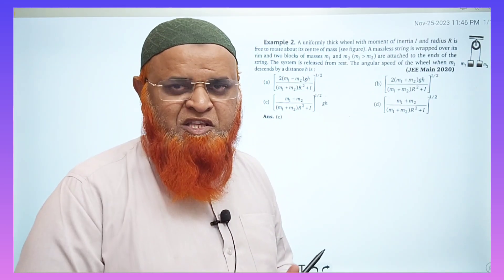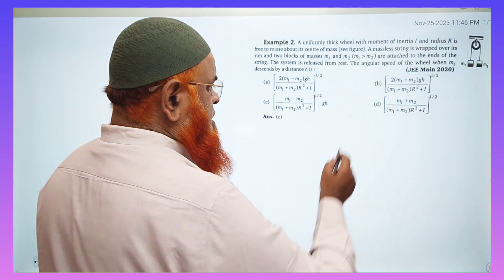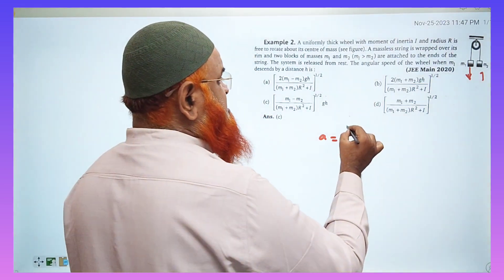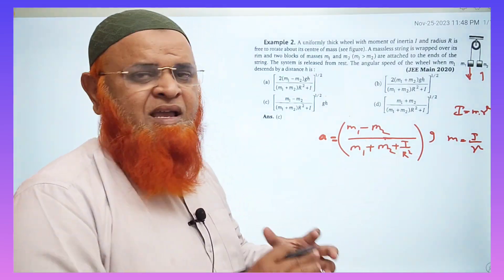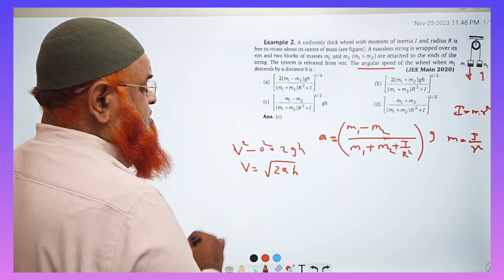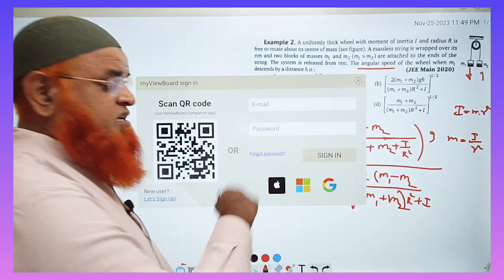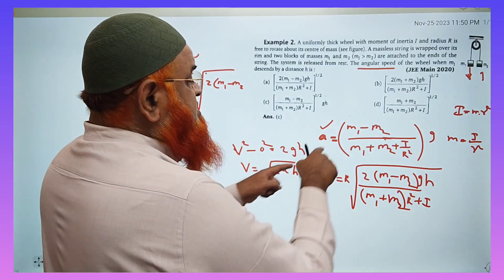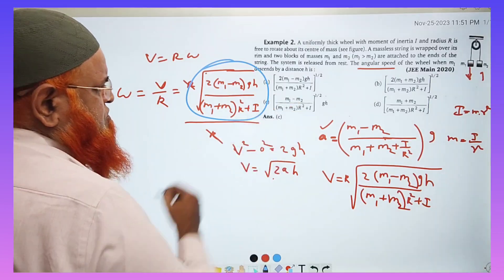147) Rotational dynamics tricks for class 11 | jee mains 2024 | Neet 2024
Physics tricks for Neet and Jee mains 2024,
Rotational dynamics tricks for class 11 .